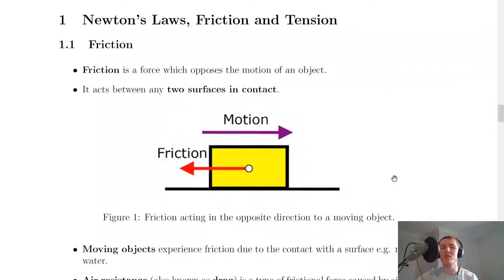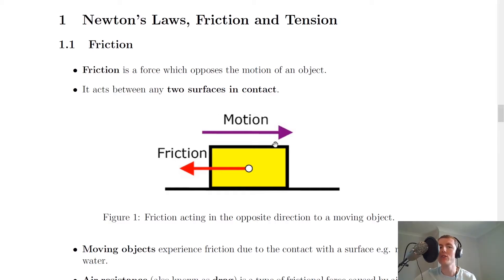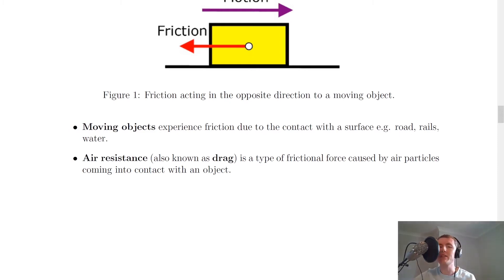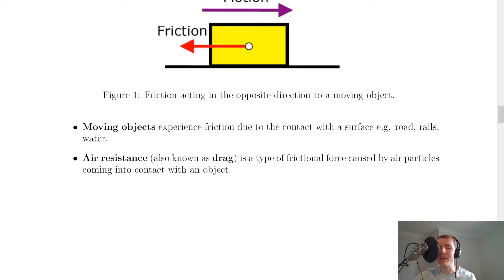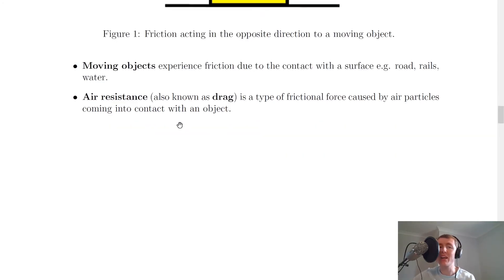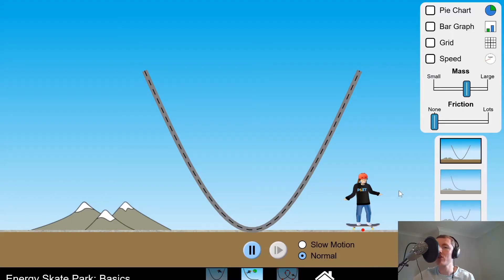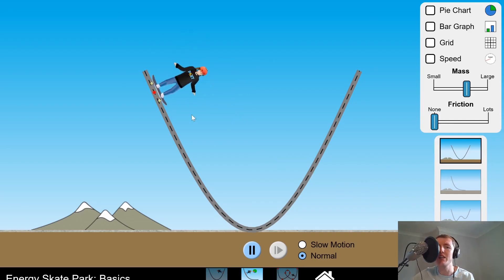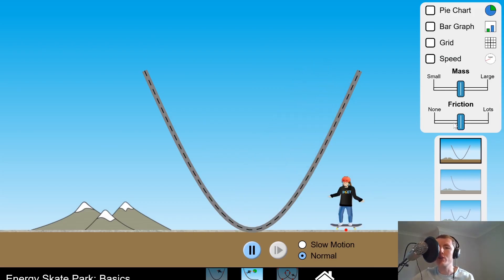Higher Physics | Our Dynamic Universe | Friction | THEORY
A quick reminder about friction to kick off the Forces, Energy and Power sub-topic.